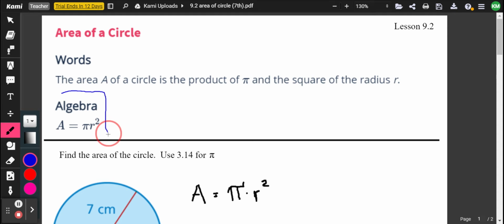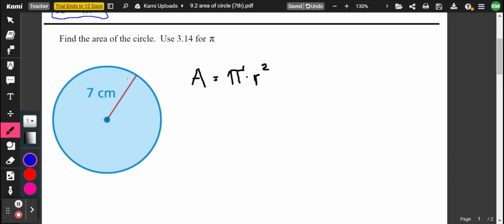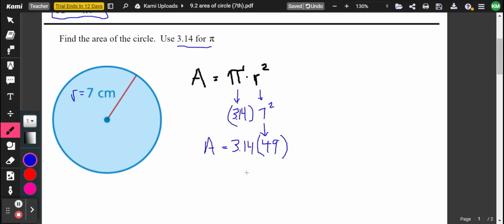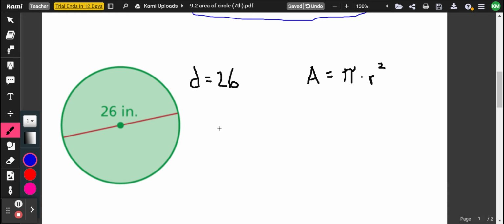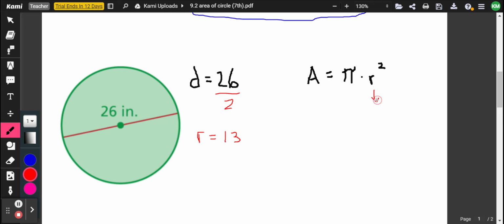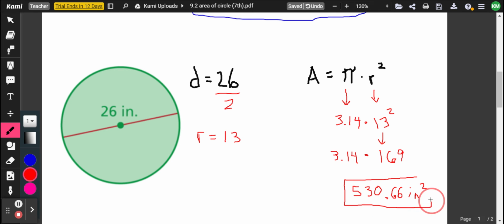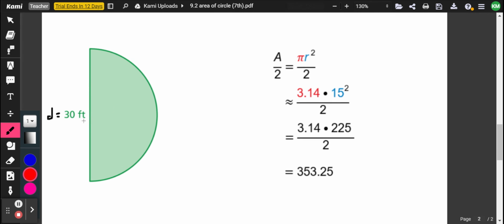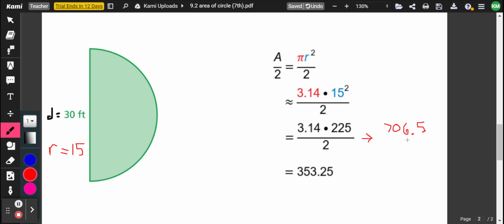9.2 area of circle (7th).pdf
This video shows how to find the area of circles and semicircles.